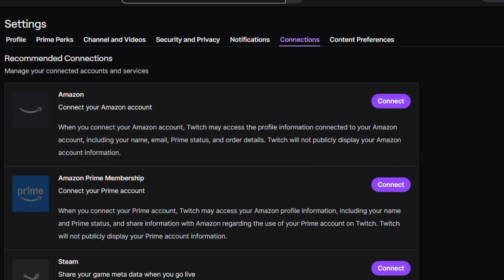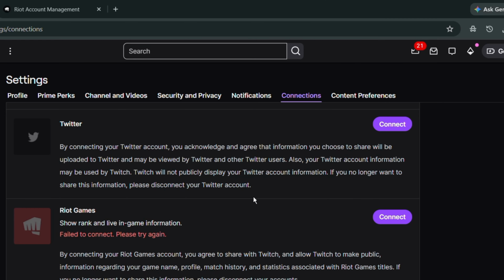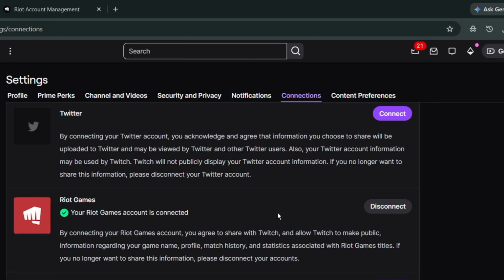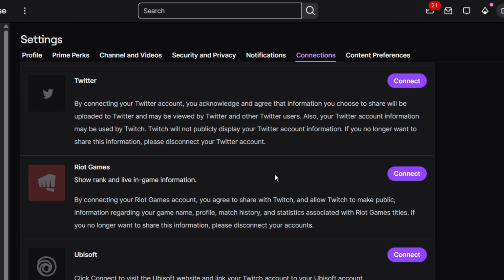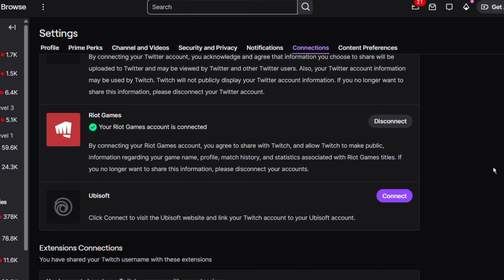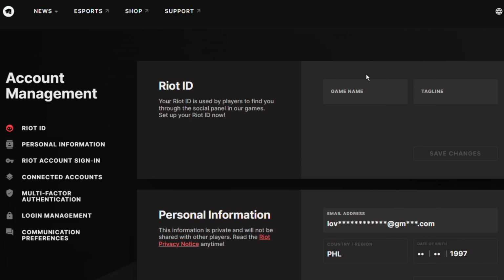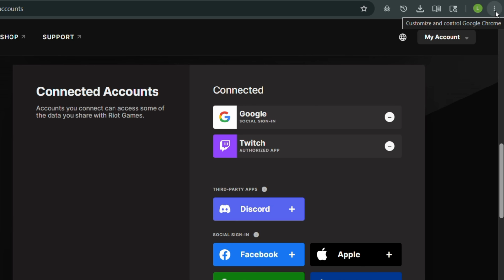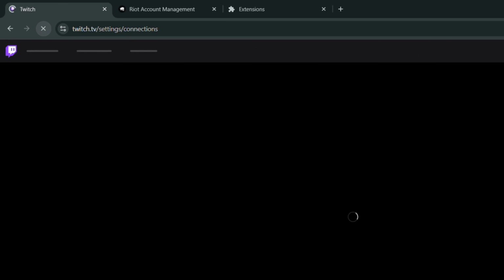Twitch Linking Error with Riot Games Try This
Twitch linking error with Riot Games? This step-by-step tutorial shows how to fix Riot Games and Twitch account linking problems quickly and easily.

Learn how to reconnect your Riot Games account to Twitch, fix connection errors, and solve common linking issues for Twitch rewards and drops.

📌 What you’ll learn:
• How to fix Twitch linking error with Riot Games
• Reconnect Riot Games account to Twitch
• Fix Twitch drops not working
• Solve Riot account connection problems
• Clear Twitch authorization and relink accounts
• Troubleshoot Riot Games login and sync issues

This guide works for PC users using Twitch and Riot Games accounts.